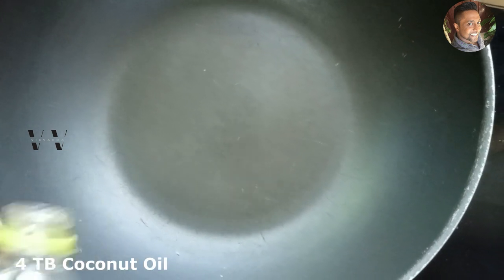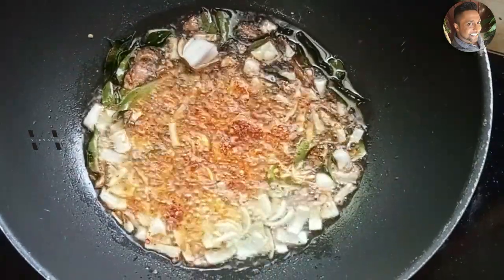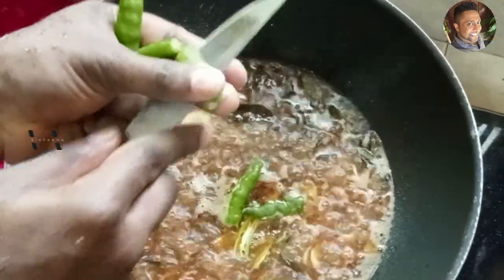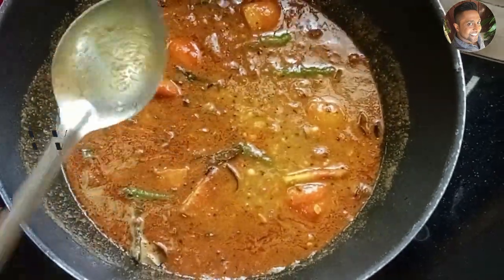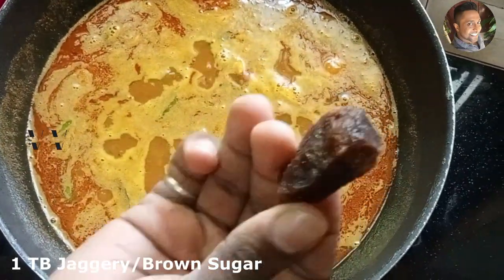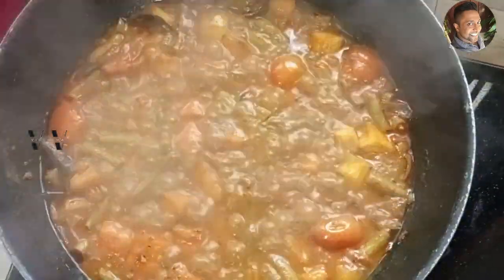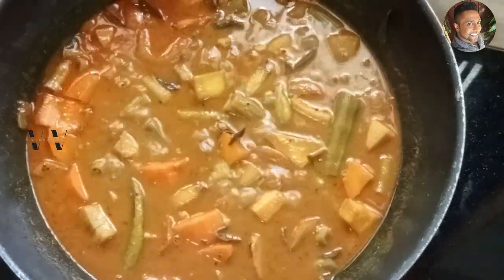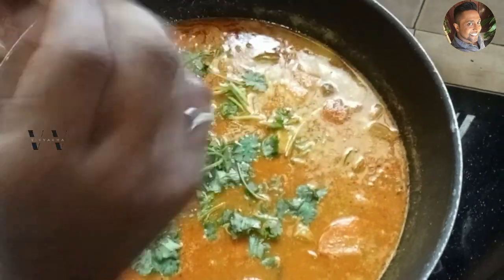Onam Special Sambar with Coconut Milk | Kerala Sadya Sambar | Onam 2023 Recipe | Vic's Food Tube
Recipe No. 15 : Sambar